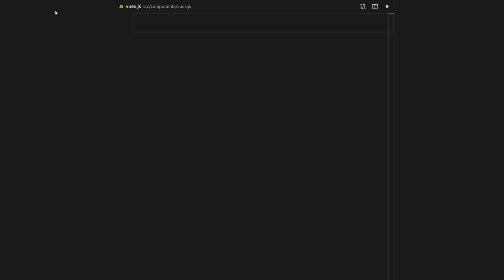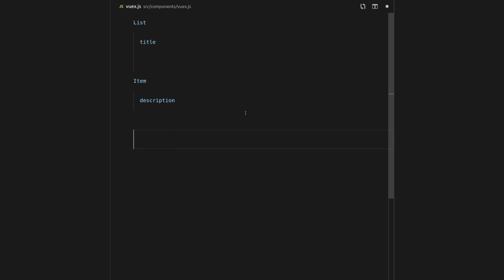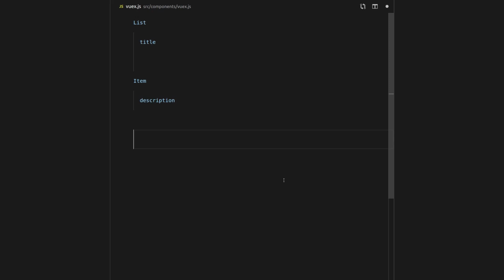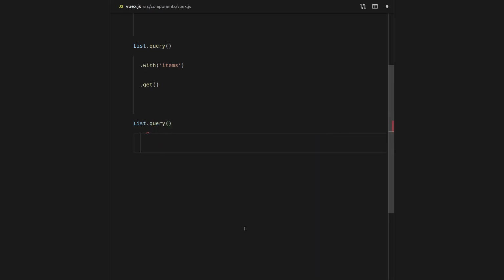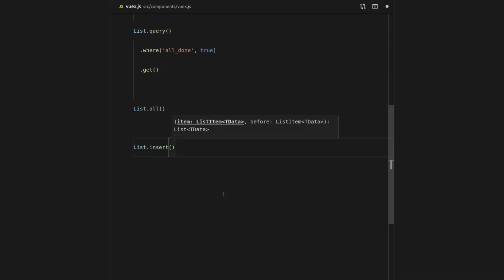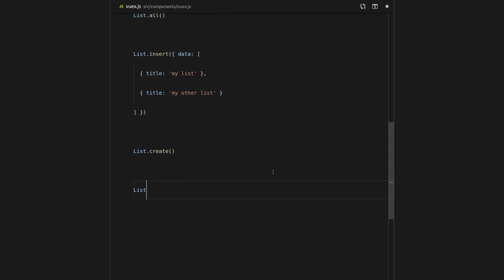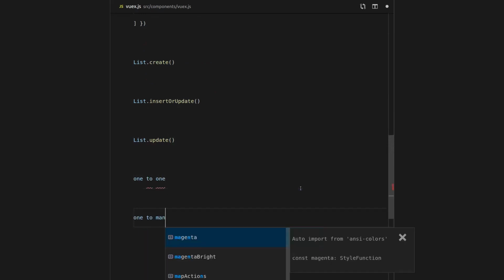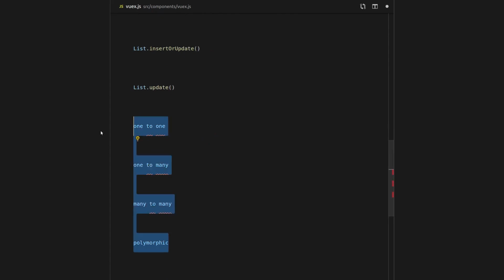Getting Started with Vuex ORM: 00 - Introduction To The API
You might be surprised by how much value vuex-orm gives us out of the box! Here's a quick runthrough the vuex-orm API.